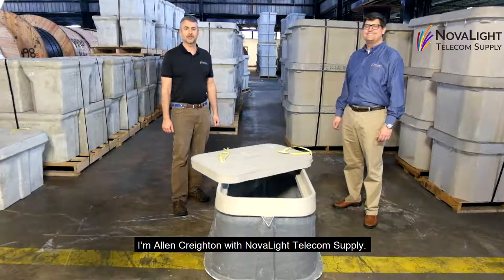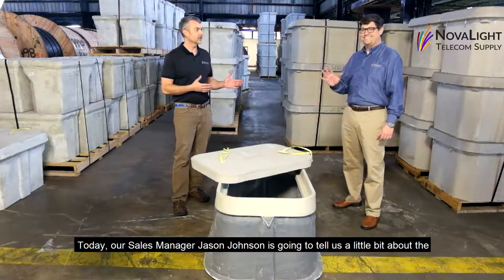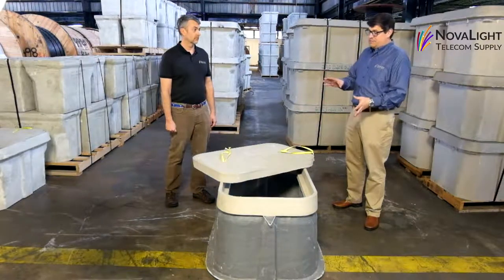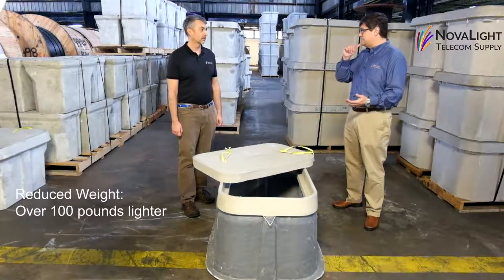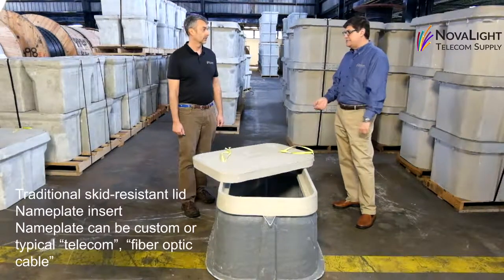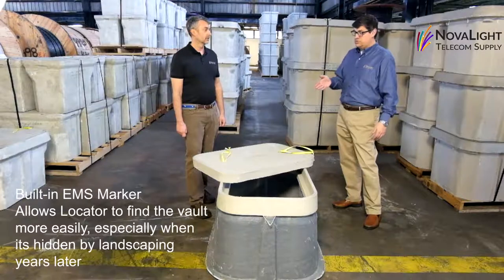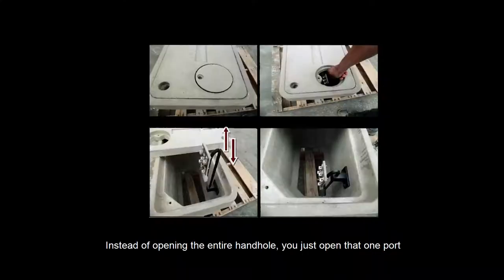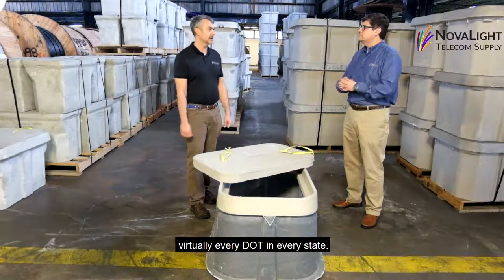NovaLight Fiberglass Reinforced Polymer FRP Handholes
NovaLight is a national distributor of fiber optic cable and OSP materials for fiber optic networks. FRP handholes use high-strength fiberglass and resin, instead of sand and aggregate. They are lighter than traditional handholes, even in larger sizes.